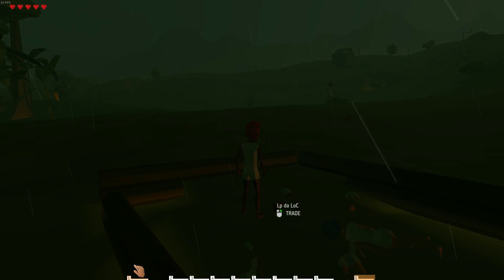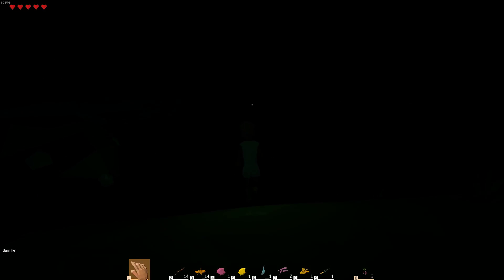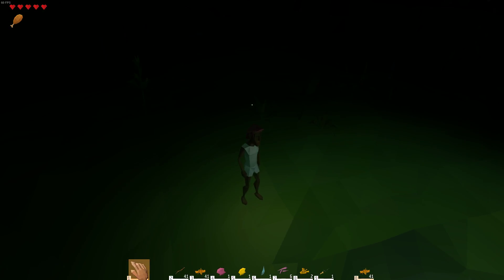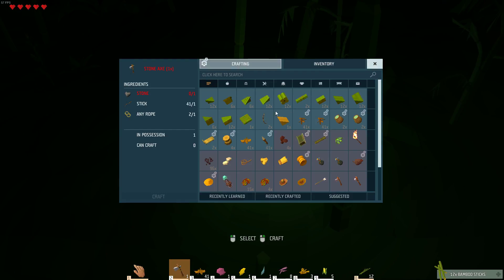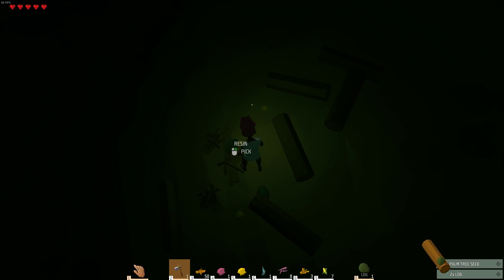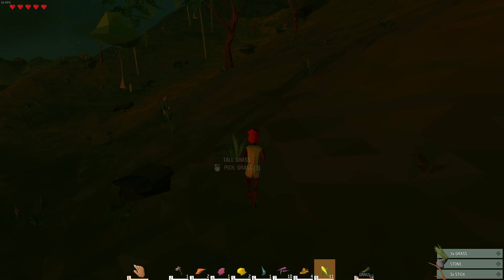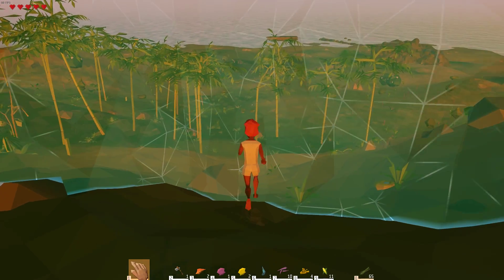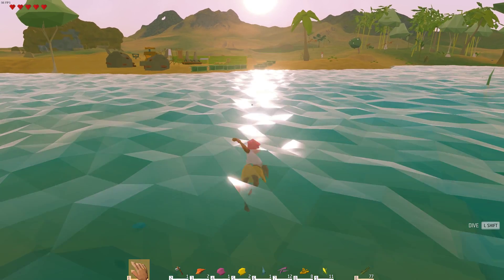Scared in the Dark - Ylands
yeap that was dark.